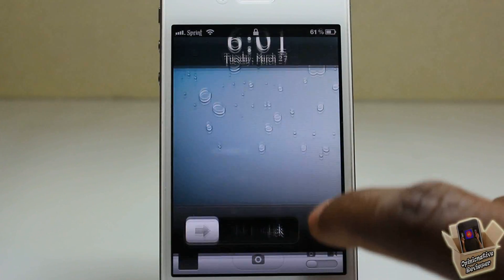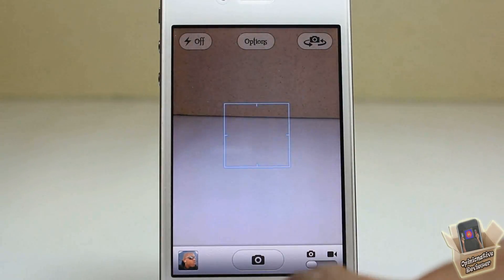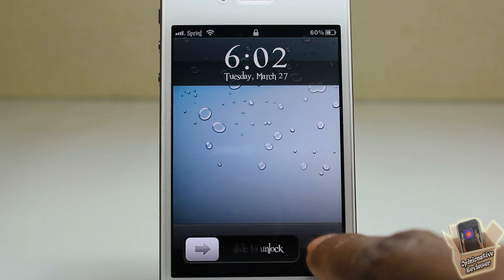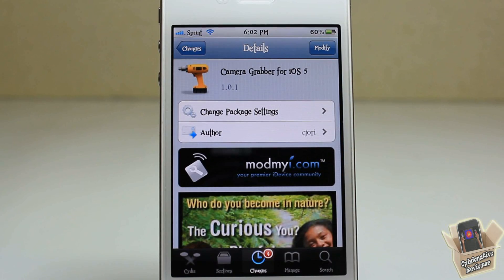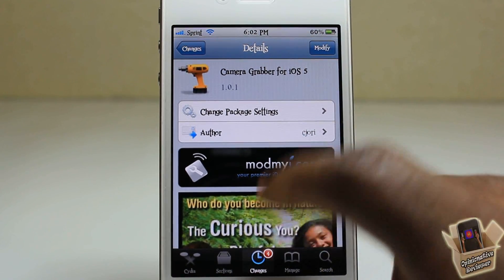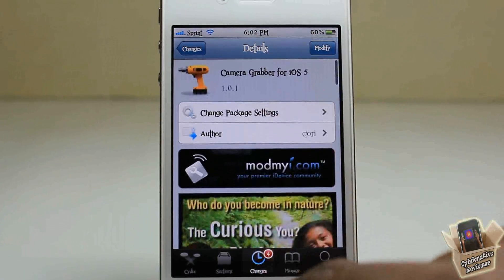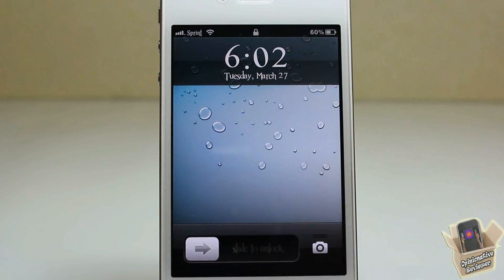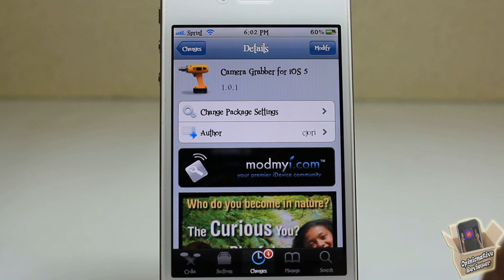iOS 5.1 Camera Feature on 5.0.1 with "Camera Grabber For iOS 5"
This is a video demo of 'Camera Grabber For iOS 5'

Name: Camera Grabber For iOS 5
Developer: cjori
Price: FREE
Repo: ModMyi

Camera Grabber For iOS 5 Cydia tweak how to get iOS 5.1 Camera Feature on 5.0.1 with Apple ios4 ios 4 ios 5 ios5 mods mod modification customize customization How to How-to Apple best top iphone 4s iPad 3 ipad3 new ipad iphone4s ipad2 3gs jailbreaking jailbroken 3g 2g 1g 2nd generation 1st 3rd 4th opinionativereviewer opinionative reviewer oreviewer review smart phones cellphones